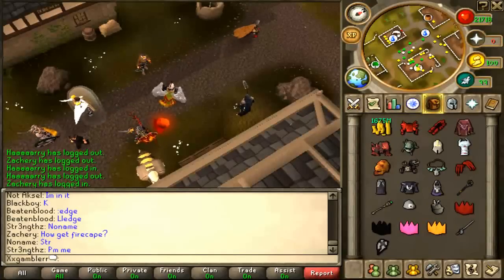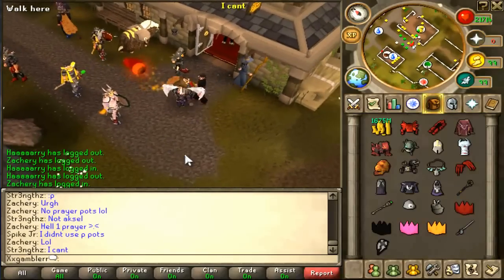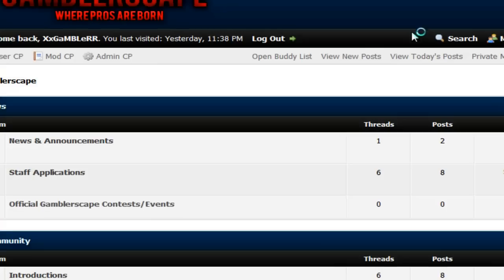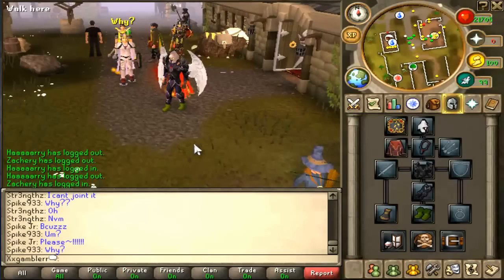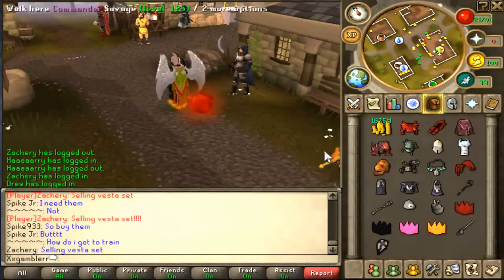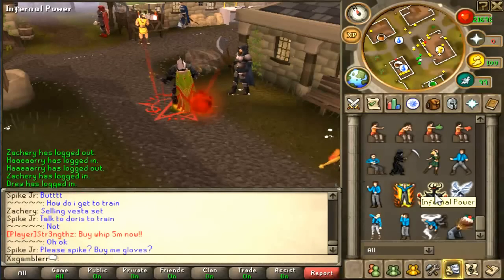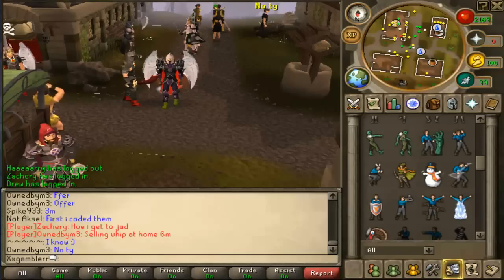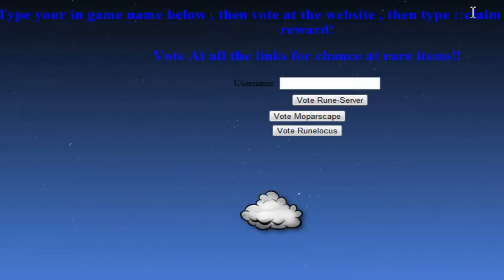Gamblerscape 727 is here EVENT TONIGHT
Come support gamblerscape !

1.    You are not an employee of Jagex LTD, or runescape, and are not a family member or acquaintance of the aforementioned.

2.   You are not an employee of any law firm contracted with Jagex LTD, and are not a family member or acquaintance of said firm.

3.   You do not currently play runescape, or any other Jagex game, and are therefore not subject to their TOS or any other agreement with them.

4.    All of the information on this site is solely for learning purposes, as the main purpose of this site is to instruct people in the art of programming. All programs provided for download from this site are entirely coded by the members of this community and are not the intellectual property of any business or organization.